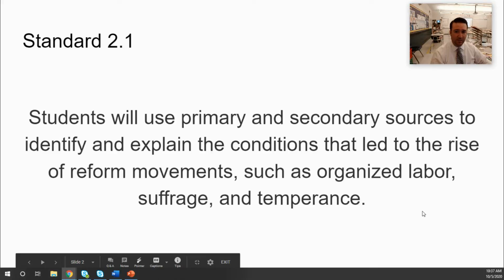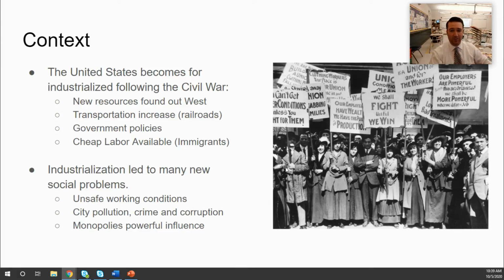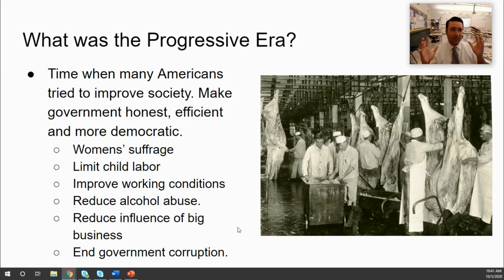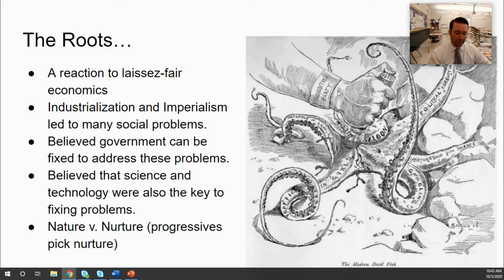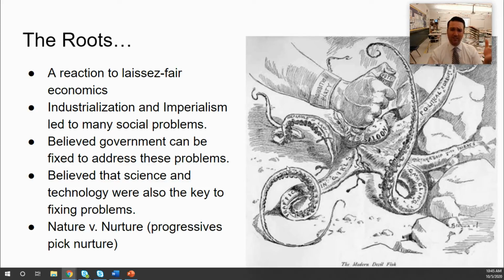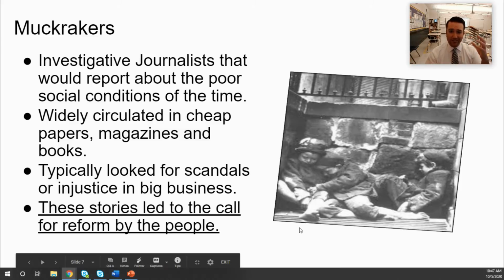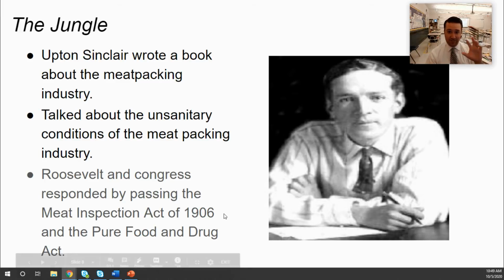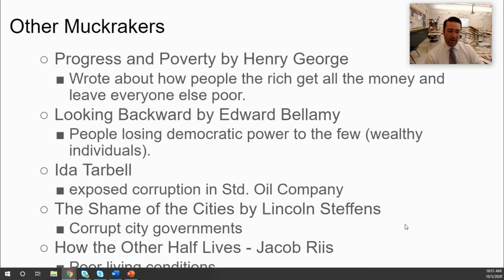Standard 2.1 - The Muckrackers